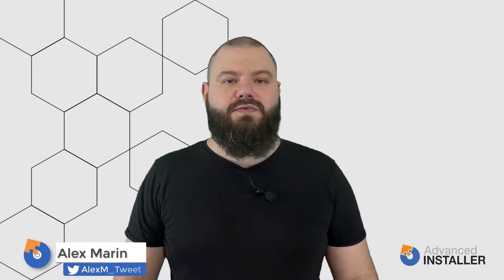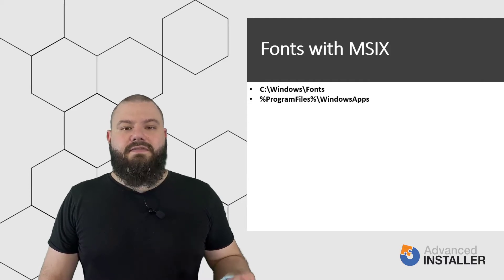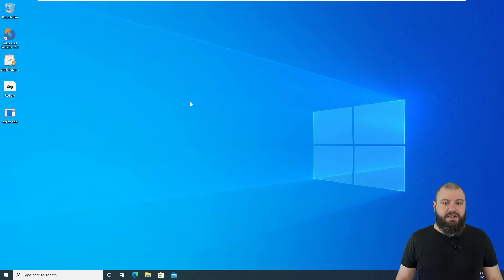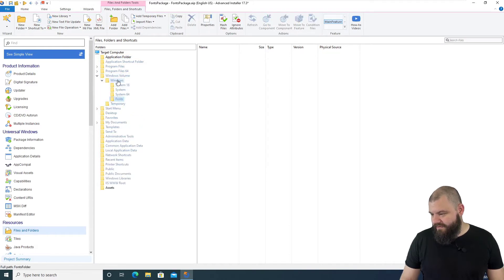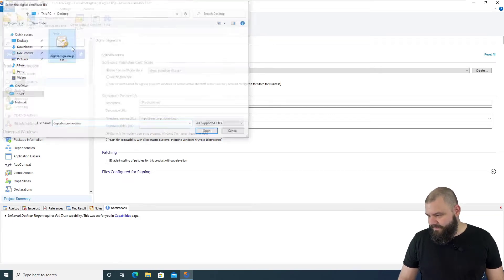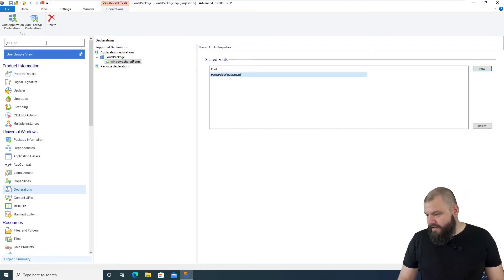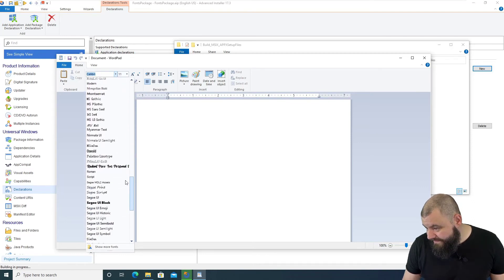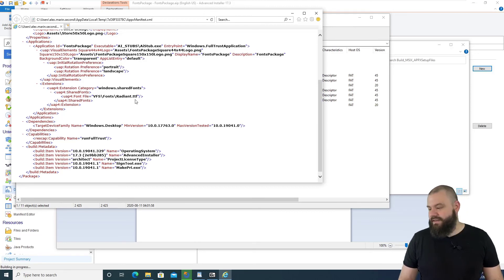MSIX Fonts - How to install fonts in an MSIX package?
In this video, we will see how fonts can be added and registered within an MSIX package.

MSIX fonts must be declared in the AppxManifest.xml file, and are added as extensions under an Application element. It’s not enough to add a font in the virtual file structure of the package - you need also to register it.

With Advanced Installer the task of adding fonts is painless since it’s based on modern and easy to use GUI.

New from Advanced Installer: MSI Packaging Training and Certification - the first free training and certification program in the application packaging industry.

▬▬▬▬▬▬ FOLLOW US ▬▬▬▬▬▬